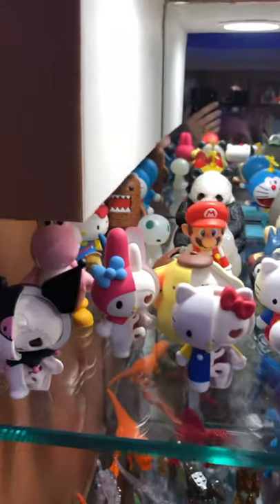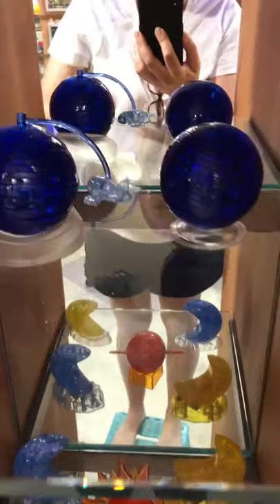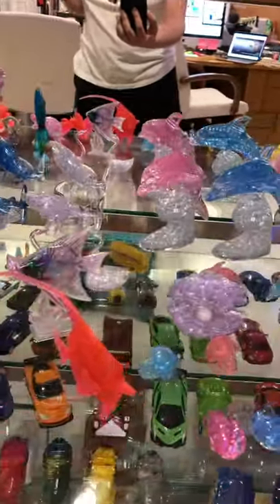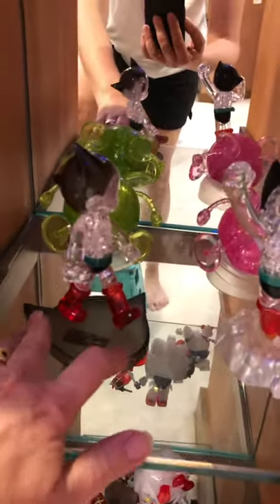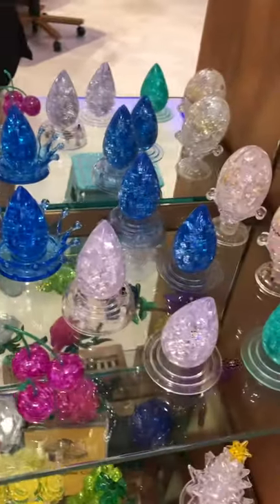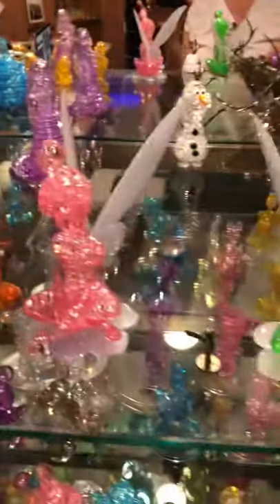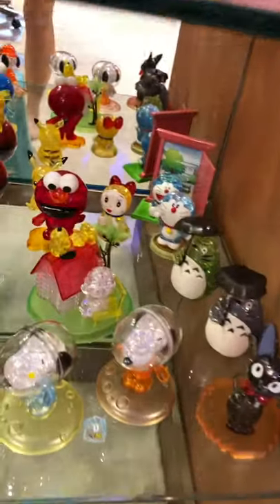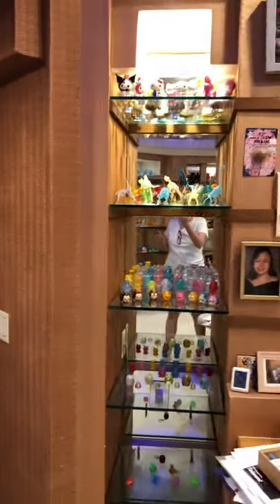3D Crystal Puzzles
Collection of 269 completed crystal puzzles from a variety of companies. 42 more to complete, 28 more to find.